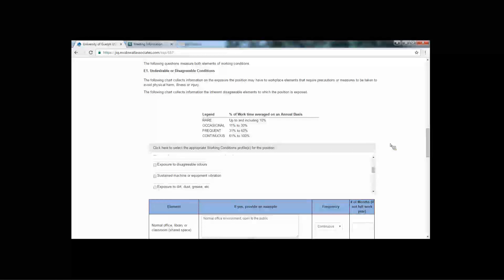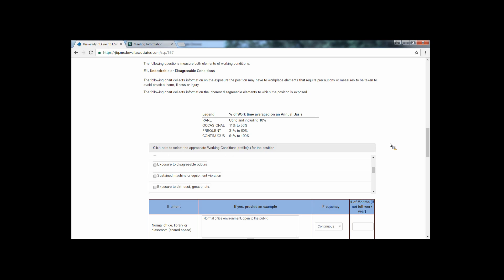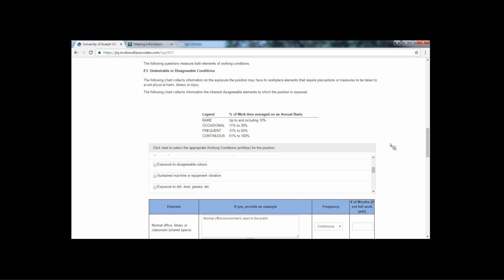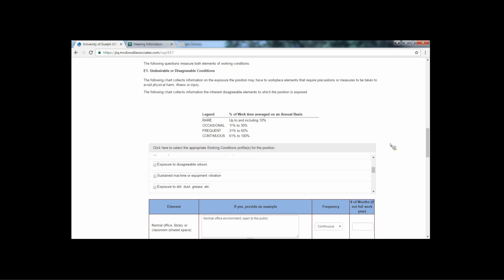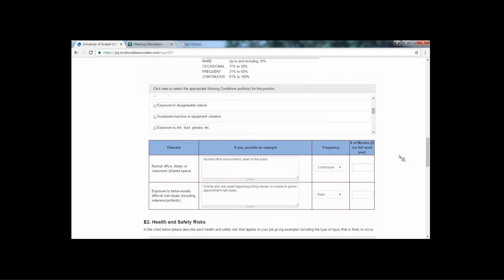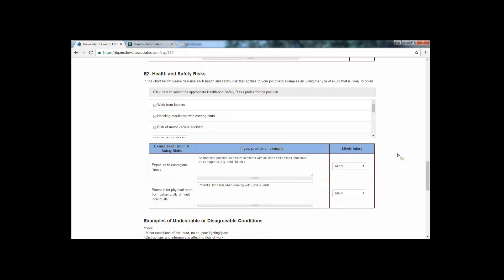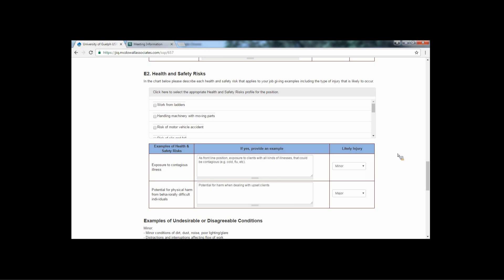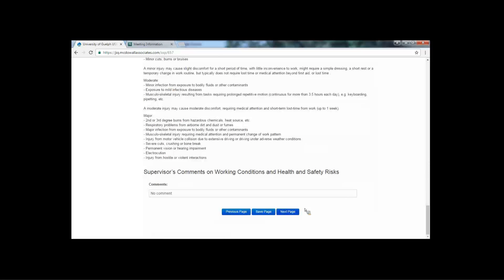Module #12 Working Conditions